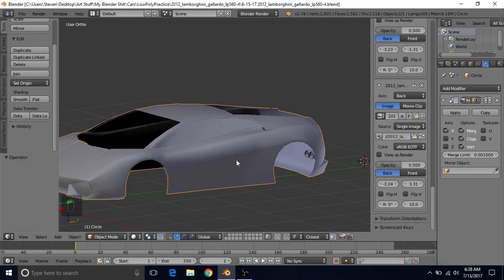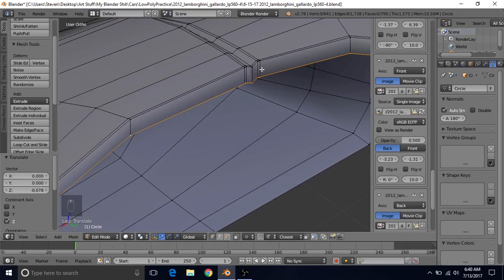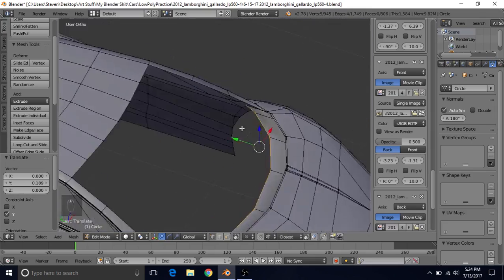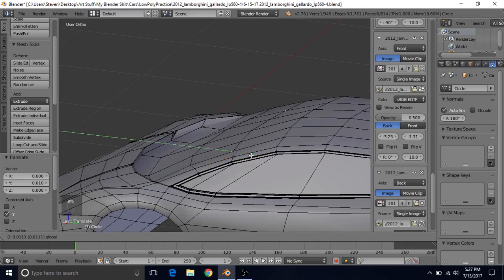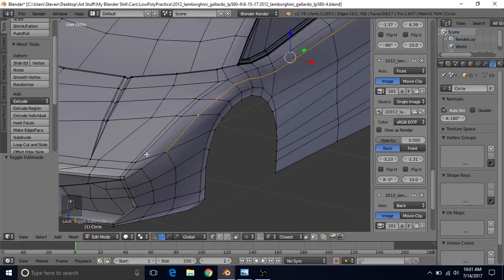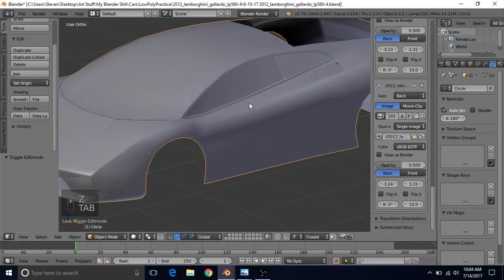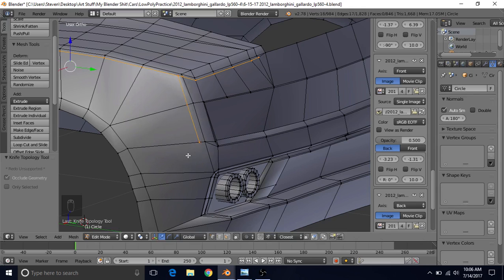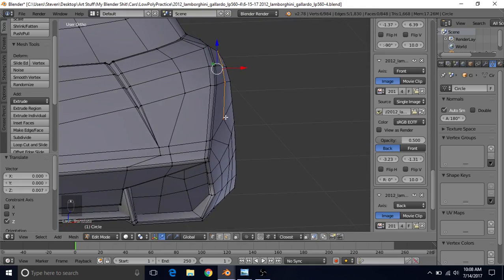Model A Lamborghini Gallardo LP560-4 in Blender - Tutorial Part 12 - Front Window and Creases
In this part of the tutorial, we make the front window, as well as further define the creases on the front and side of the car.

Image credits:

550-2 back mesh and front license plate By OSX (Own work) [Public domain], via Wikimedia Commons